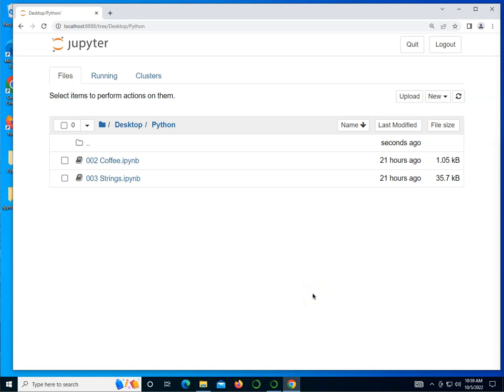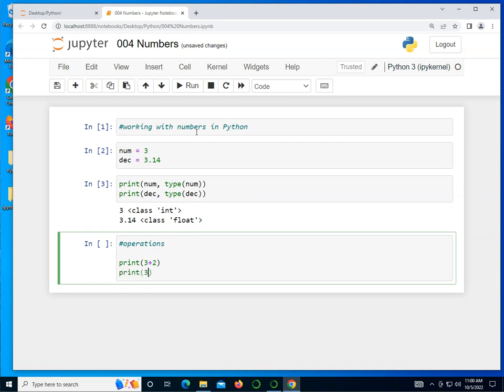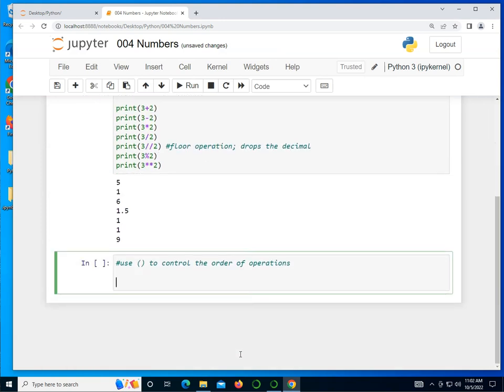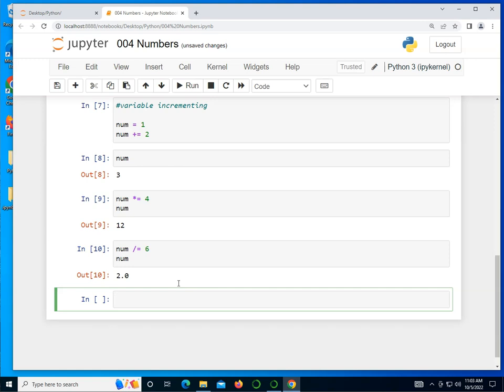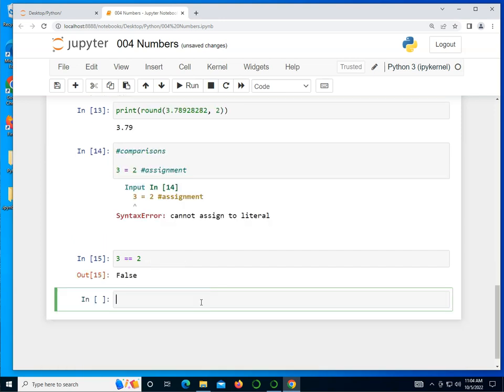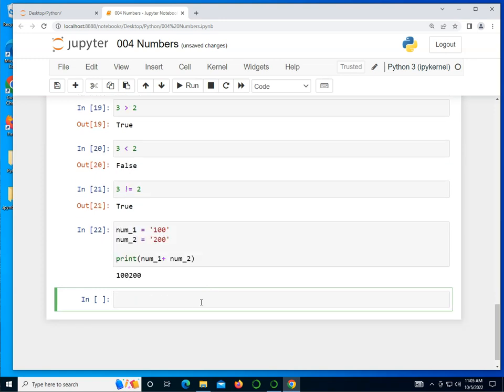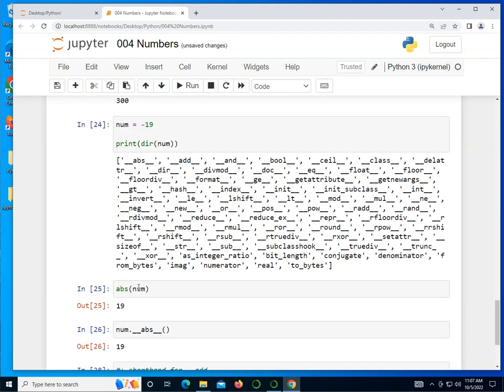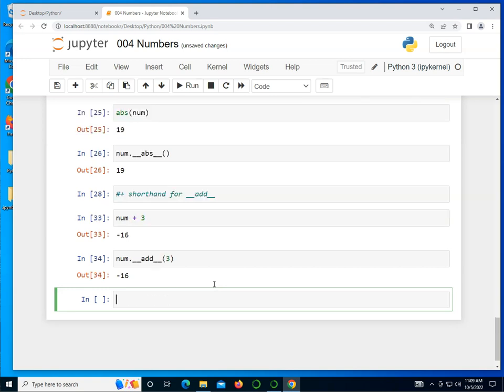004 Numbers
This tutorial covers numbers in depth, including using dir(), and applying some numerical methods.